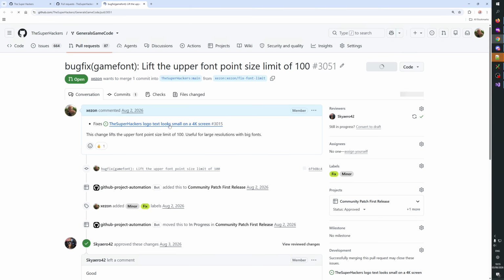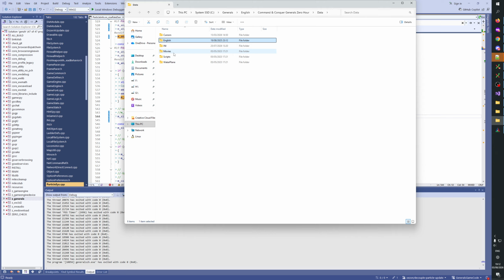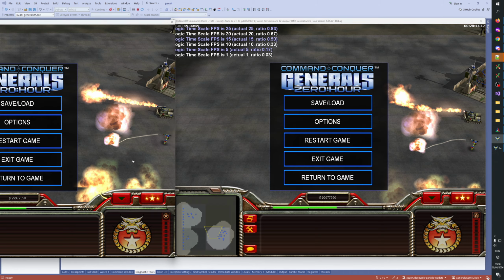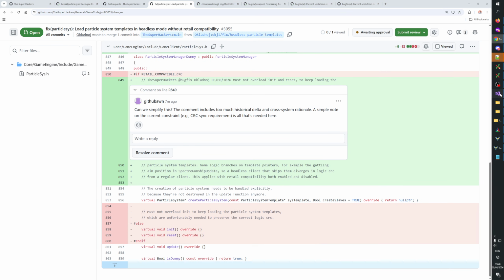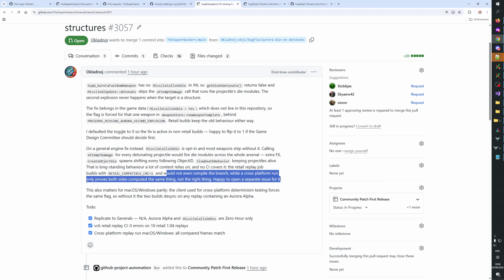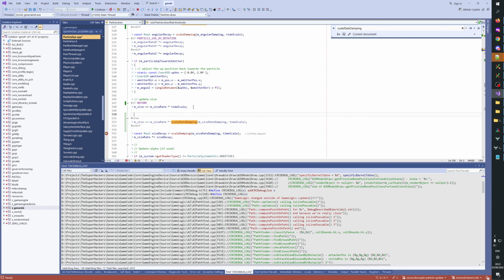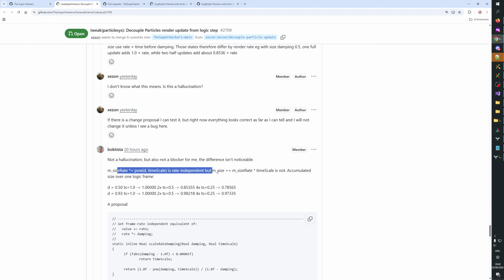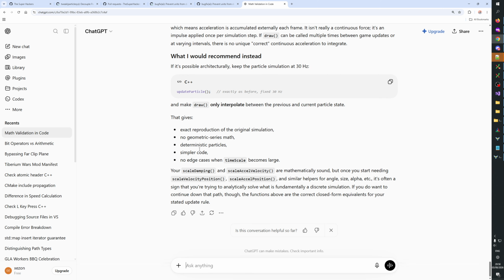Let's fix Generals Zero Hour 1511 - Test particle update decoupling again